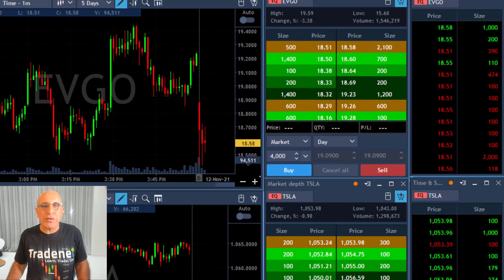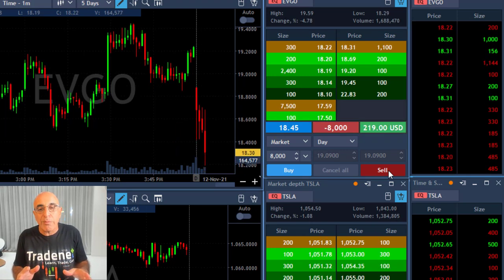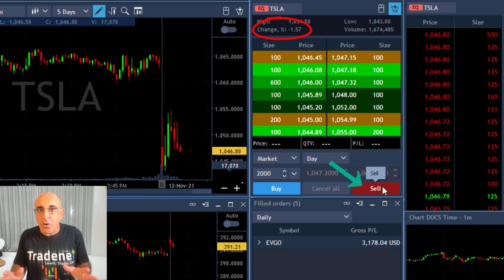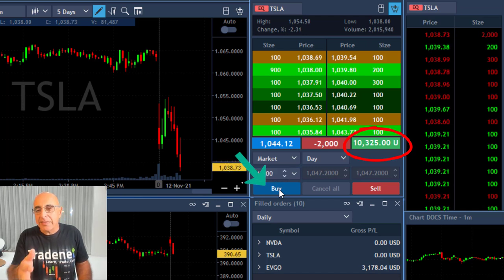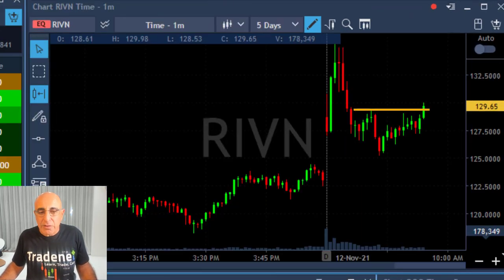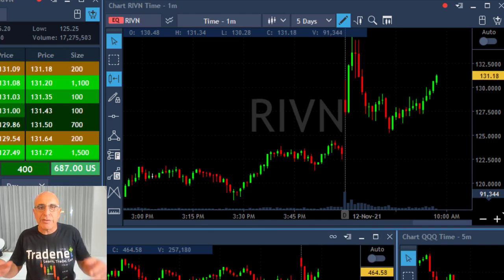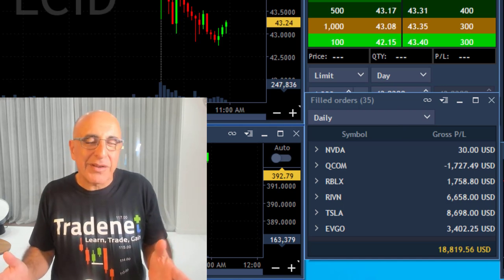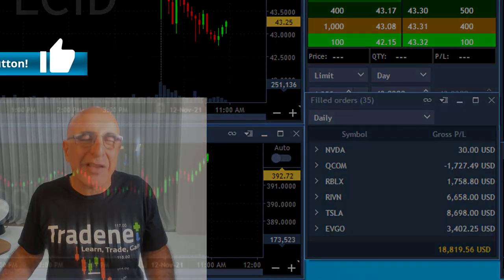+$18,000 IN 90 MINUTES TRADING $RIVN, $TSLA!!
Live Day Trading Stocks - Earning $18,000 in 90 minutes trading NVDA, QCOM, RBLX, RIVN, TSLA and EVGO. Meir Barak live trading on November 12th 2021.